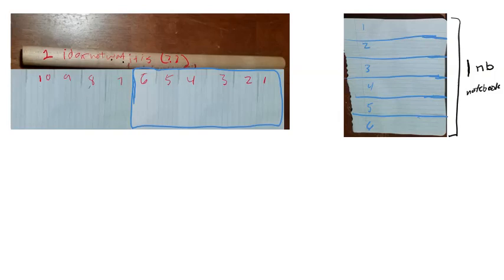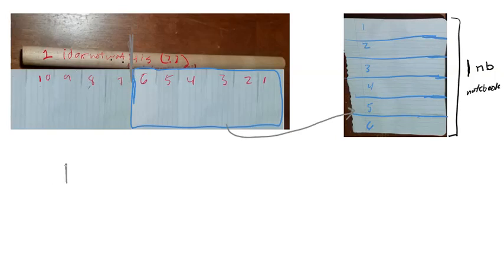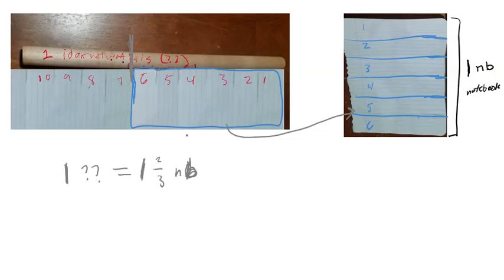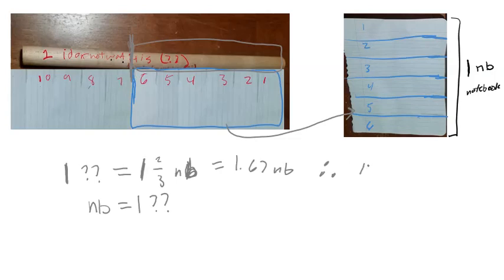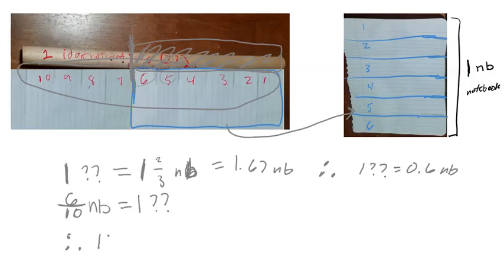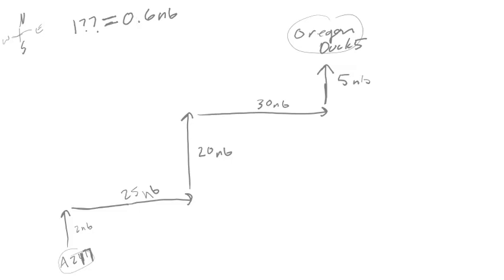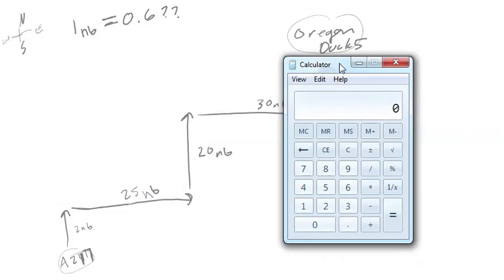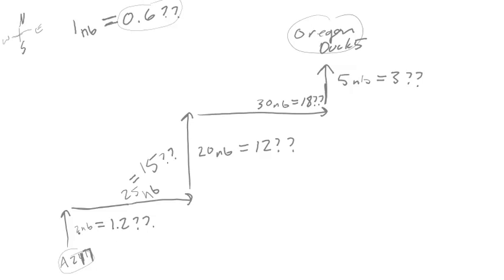convert map measurements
notebooks to idontknowatitis